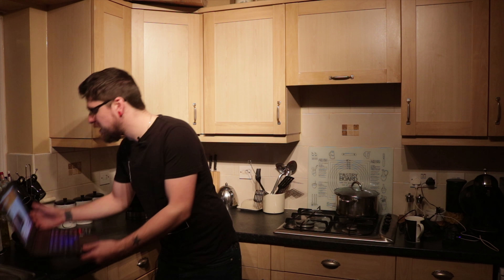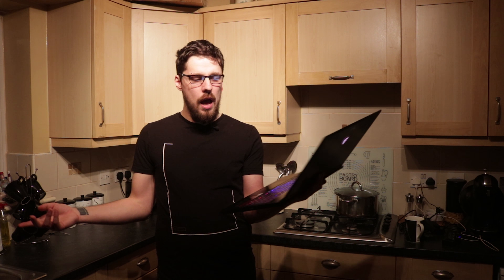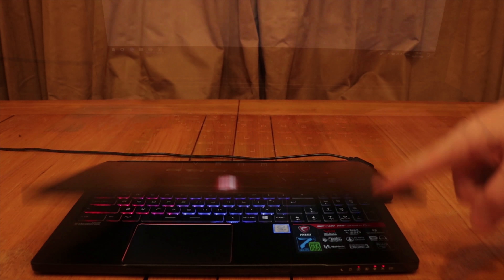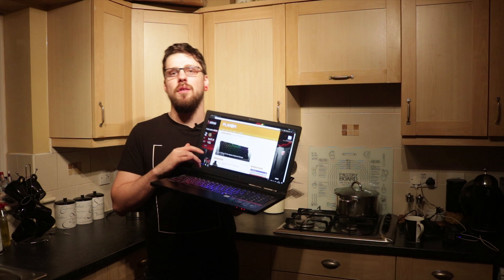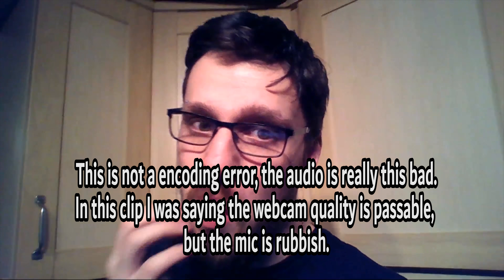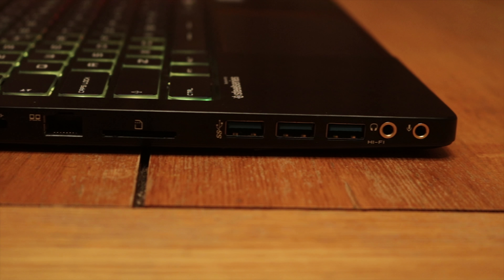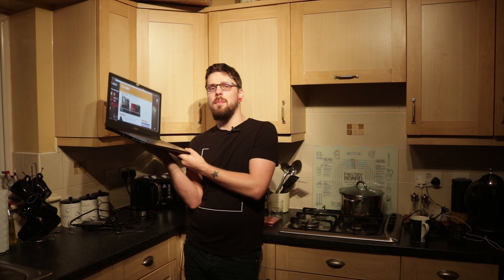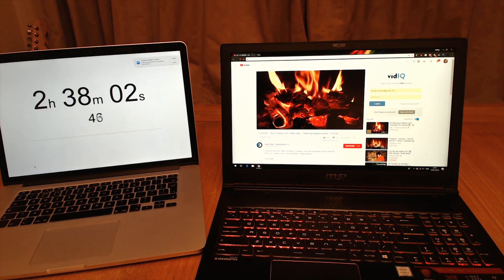MSI GS63VR Stealth Pro Gaming Laptop Review (7RF with GTX 1060, i7-7700HQ)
Ashley takes a look at the new, slim and desktop graphics equipped GS63VR Stealth Pro gaming notebook from MSI! Does it tickle your fancy with its 4K resolution/screen?